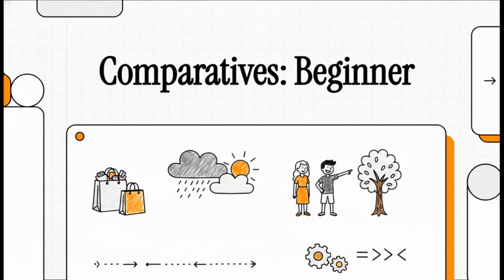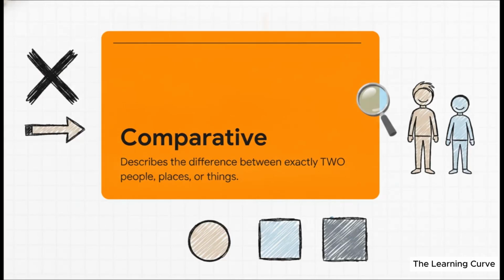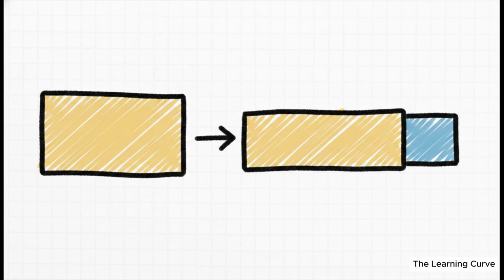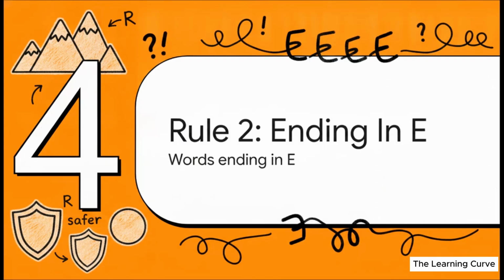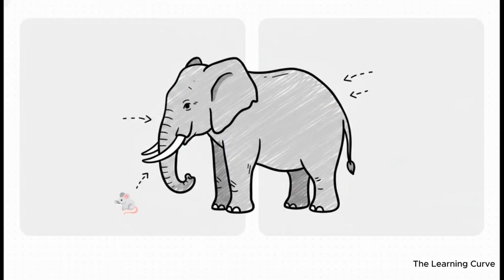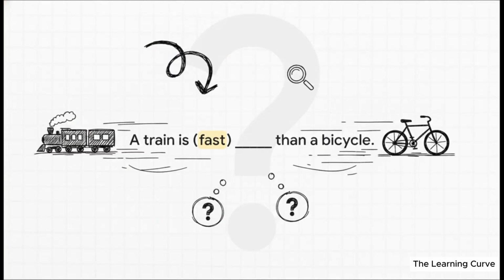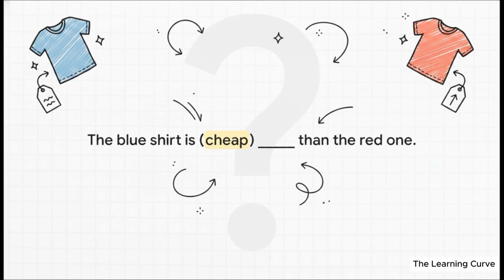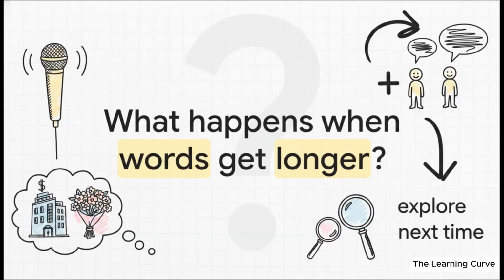English Grammar: Comparatives - Beginner Lesson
Welcome back to The Learning Curve, where we believe in continuous upward learning!

How do you compare two things in English? In today’s beginner grammar lesson, we are talking about Comparatives—the grammar rule we use to explain differences!

In this video, you will learn:
 • Exactly what a comparative is and why the word "than" is so important.
 • Rule 1: How to use short, 1-syllable adjectives (like taller, faster).
 • Rule 2: What to do when short adjectives end in "e" (like nicer, closer).
 • Rule 3: The CVC (Consonant-Vowel-Consonant) doubling rule (like bigger, hotter).